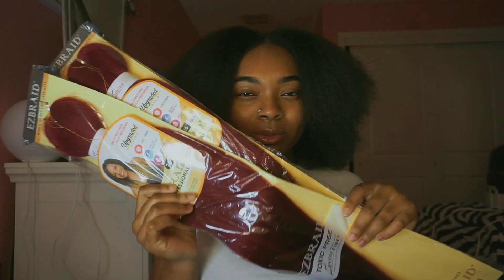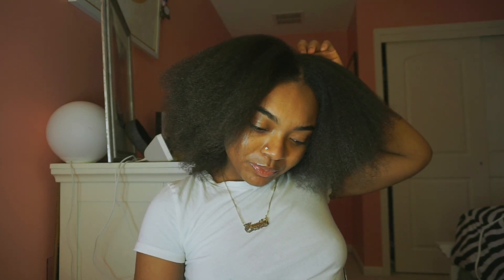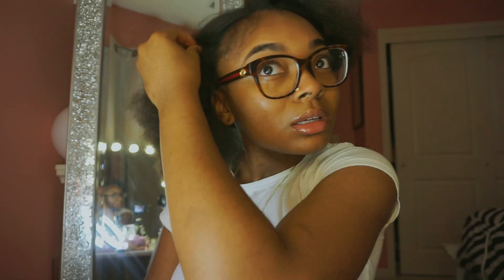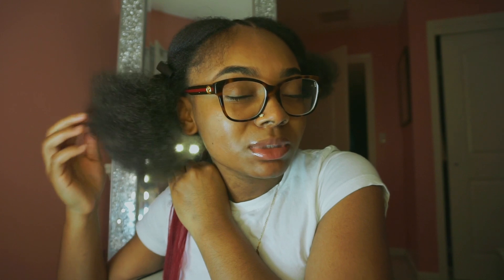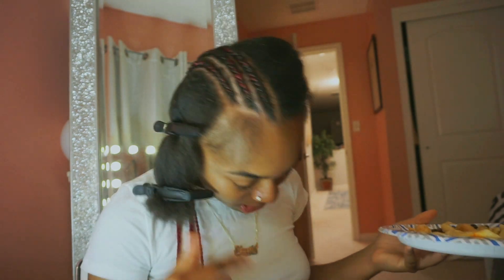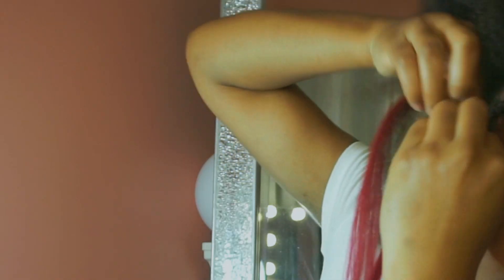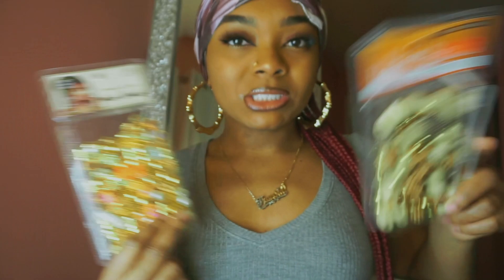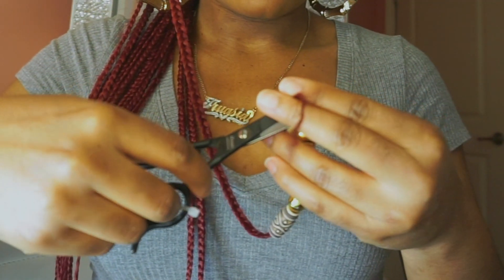ATTEMPTING THE ALICIA KEYS BRAIDS ON MYSELF *Not as small* | ASIA TRUE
main: @asiatrue
side: @asiatrueonyoutube